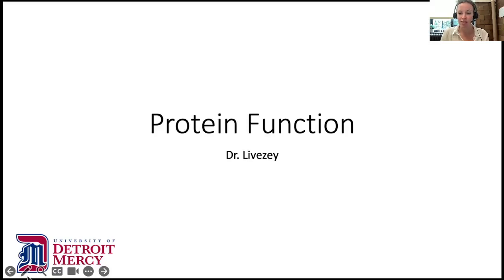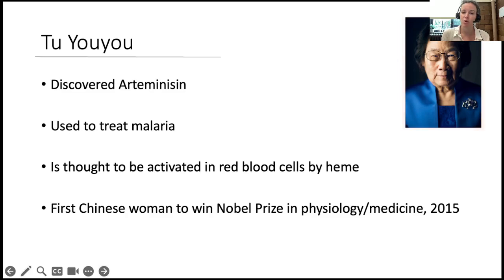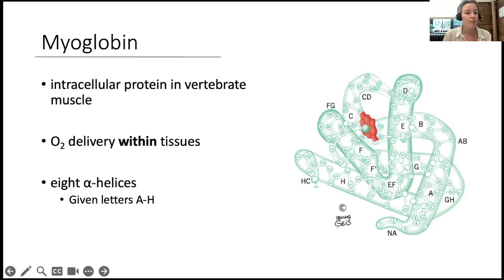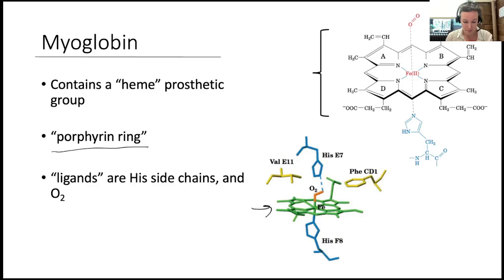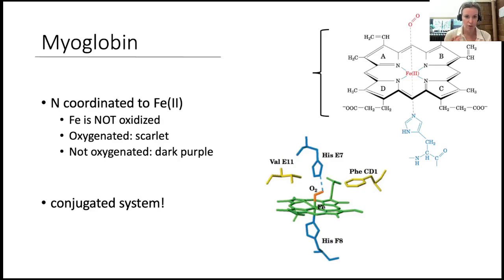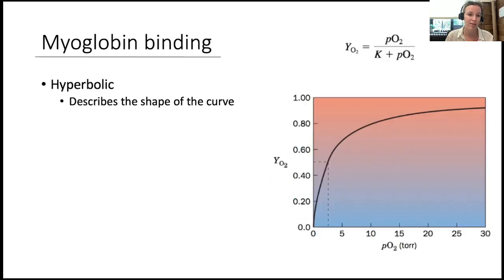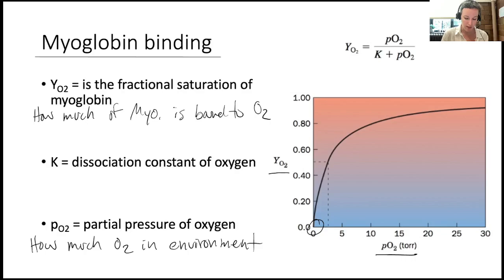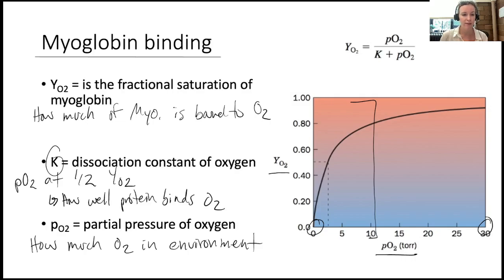Protein Function 1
Video 1 of Protein Function Lecture